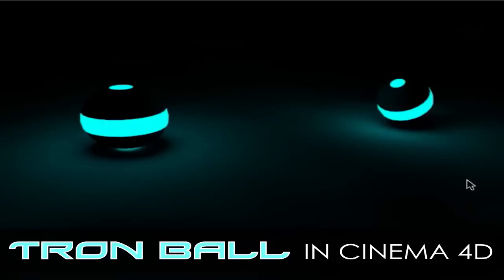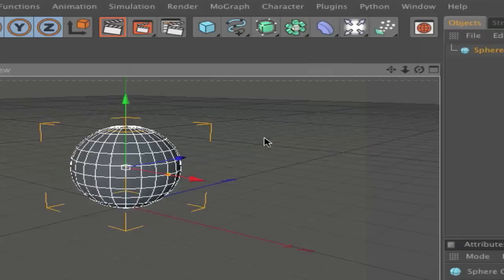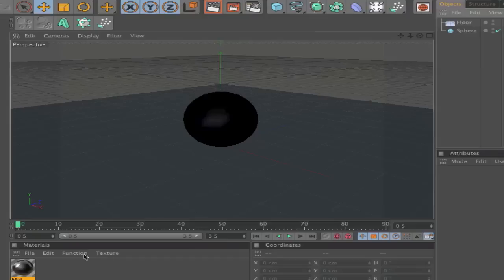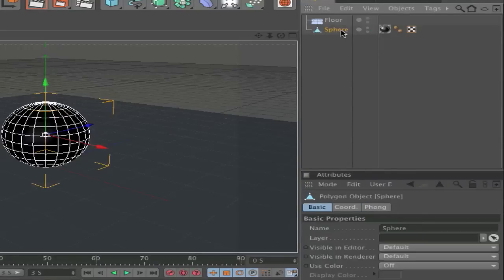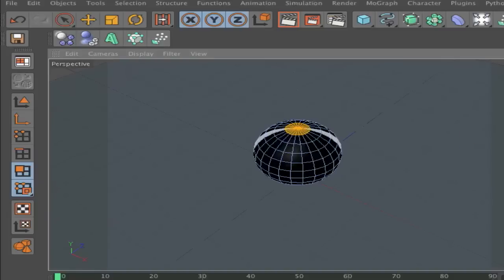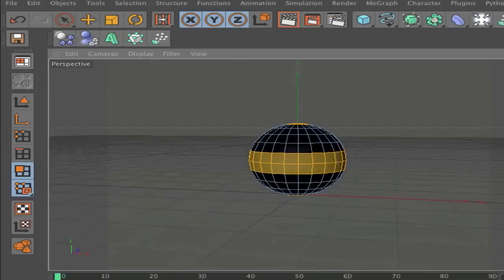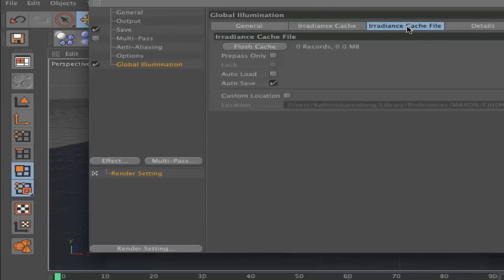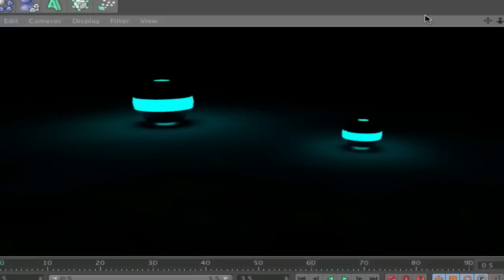TRON BALL in Cinema 4D | Cinema 4D Tutorial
Hope you like it. Please comment and Like this Videos to support me.